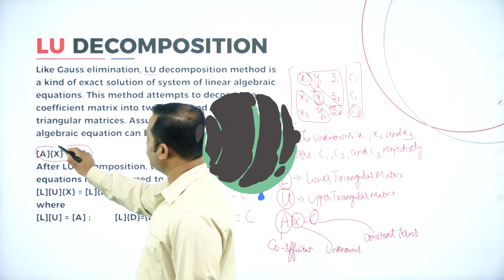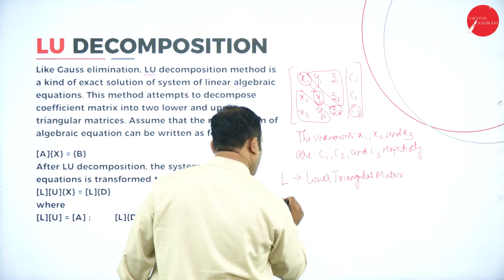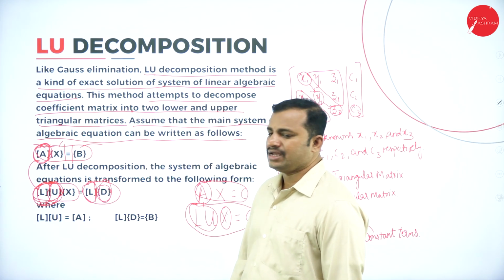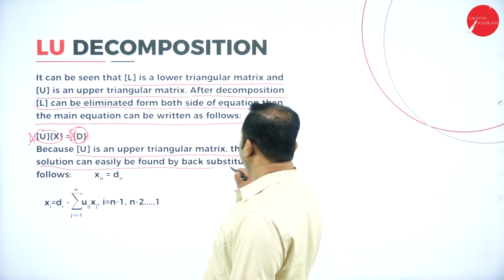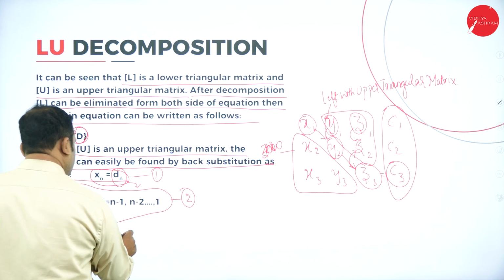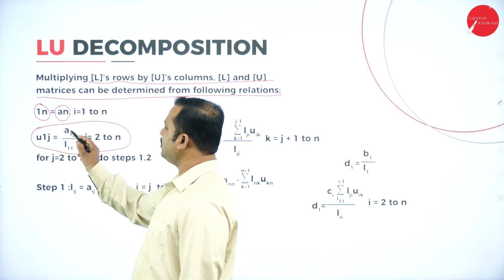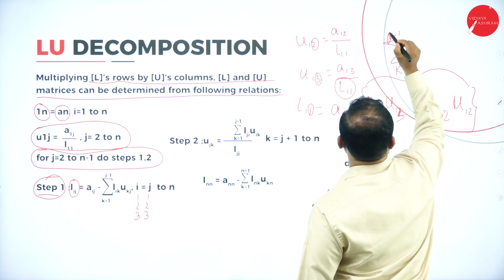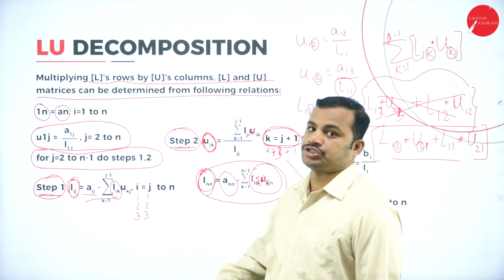DAY 15 | NUMERICAL AND STATISTICAL ANALYSIS | IV SEM | B.C.A | LU-DECOMPOSITION | L7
Course : B.C.A
Semester : IV SEM
Subject : NUMERICAL AND STATISTICAL ANALYSIS
Chapter Name : LU-DECOMPOSITION
Lecture : 7